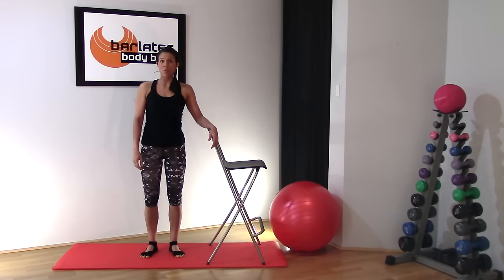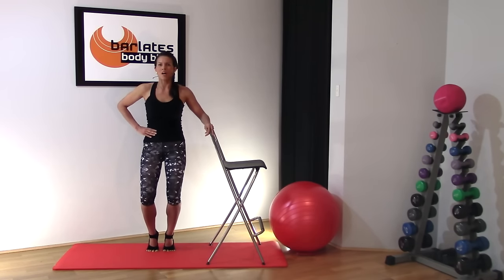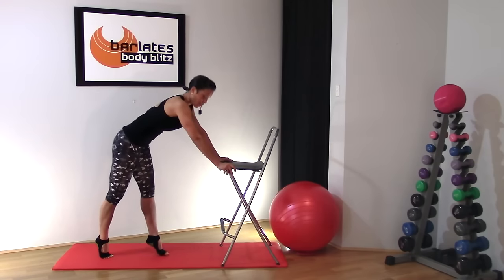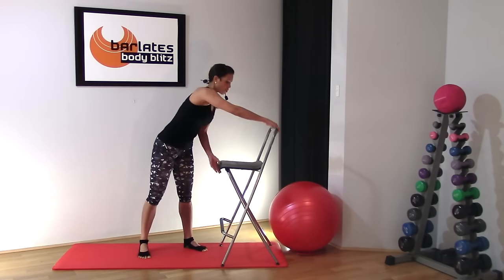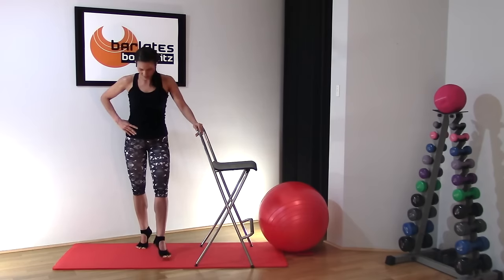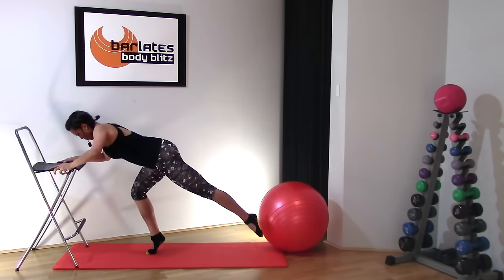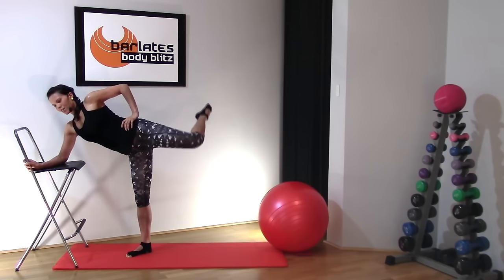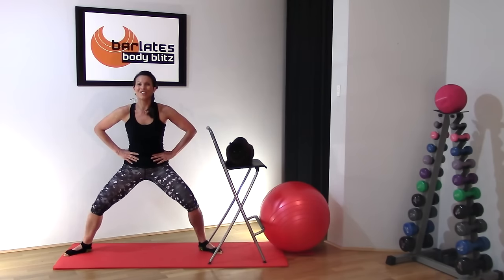FREE BARRE FULL LENGTH Workout for Thighs and Butt - Barre Tucks and Fold Overs Barlates Body Blitz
Get extreme elongation for the front of your thighs and major sculpting for the glutes with this barre style tuck and fold over workout. You will feel the shake and the burn, which means your muscles are lengthening and toning to the max! Highly effective and proven exercises that dancer's use to shape long, lean muscles without bulk. Stretch and strengthen your way to chiseled thighs and buns with this time efficient, results driven routine. This workout may look easy, but you will definitely feel every minute of it. Couple this workout with one of my upper body or abs workouts for a total body challenge!

Equipment: chair or barre

This workout is available as a download or on DVD